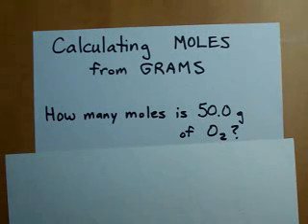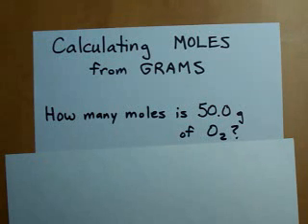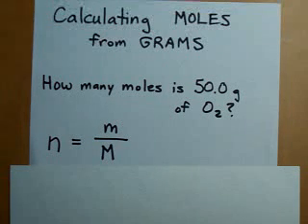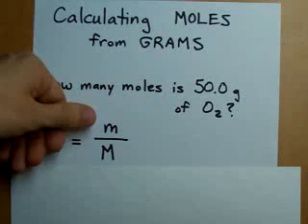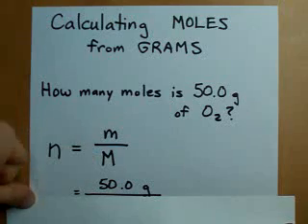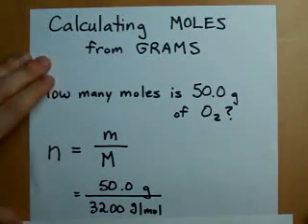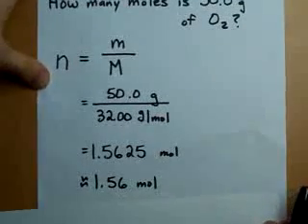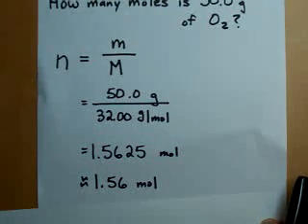Calculating Moles from Grams (Mass to Moles)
How to Calculate the number of moles, given the mass of a substance.

n = m / M
where n = number of moles
m = mass in grams